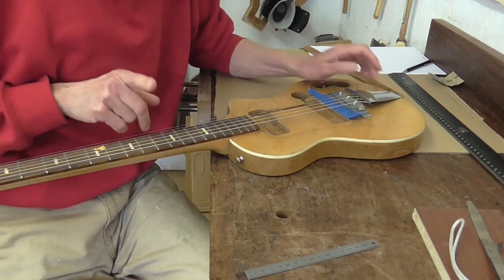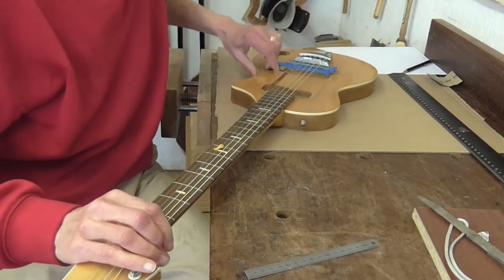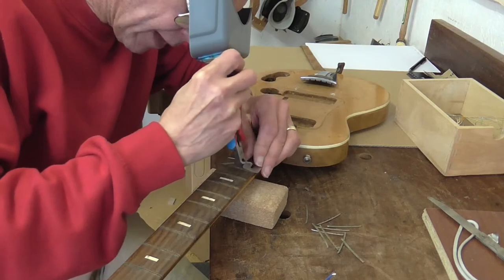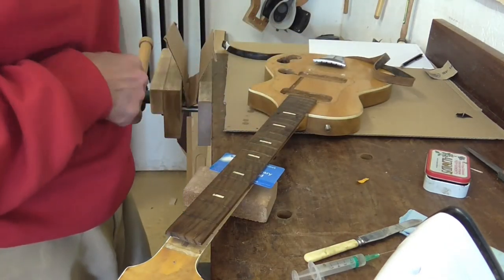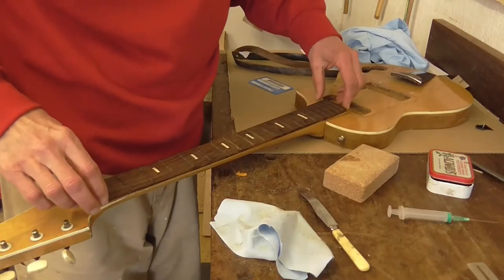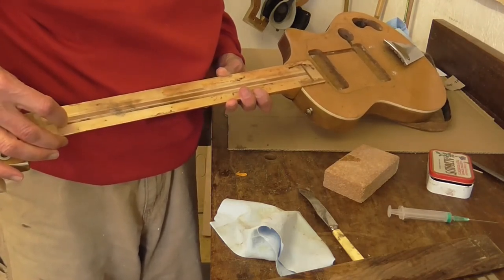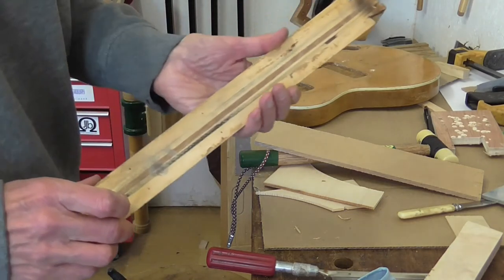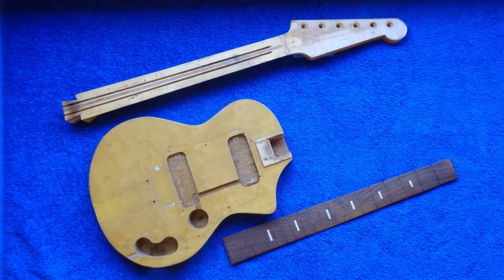GUYATONE LG50 Part 2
So, work on the Guyatone’s restoration begins in earnest, and I think that I’ve opened a can of worms!
Cheers Gary